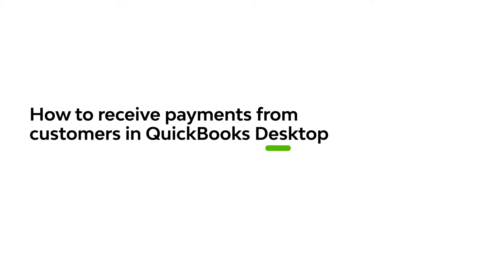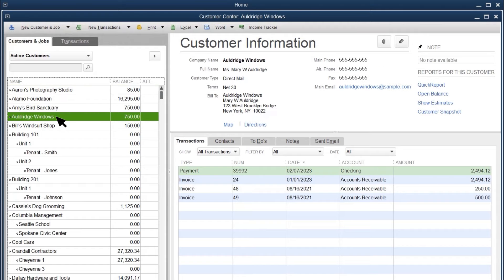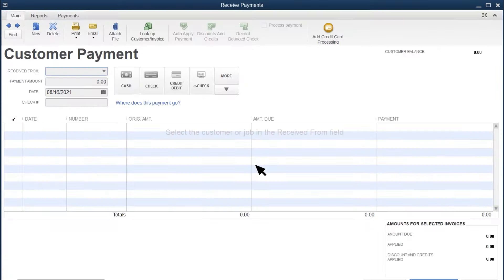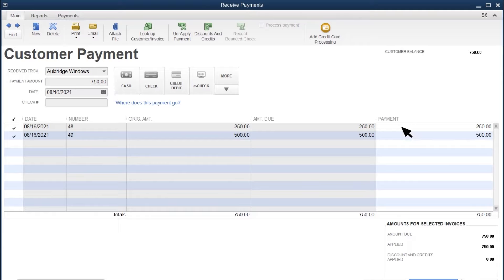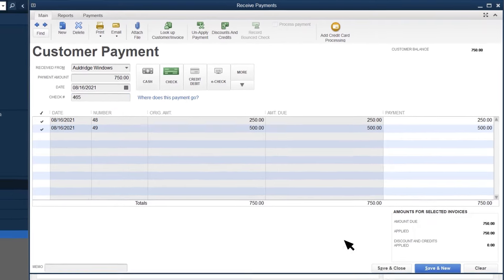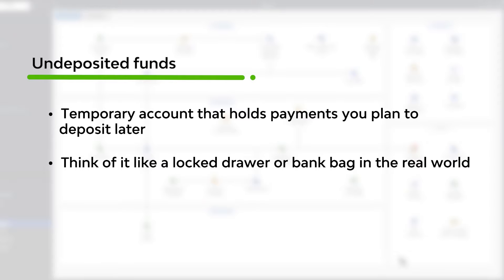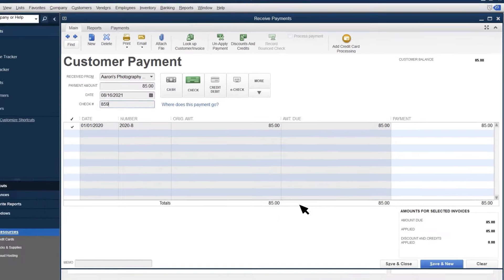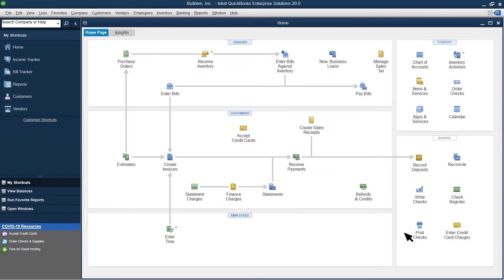How to receive payments from customers in QuickBooks Desktop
If you send invoices to your clients, it’s important to record their payments properly in QuickBooks Desktop or their invoice could remain open.

Let’s go over how to receive a payment for an invoice and record your deposits at the bank.